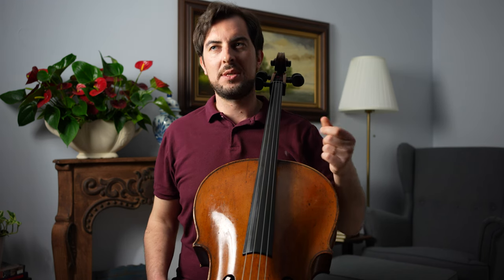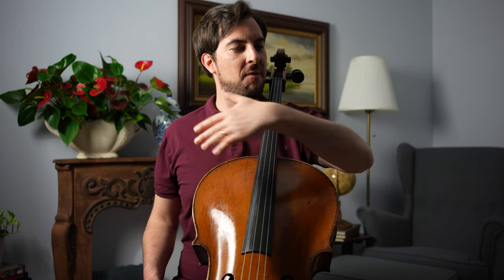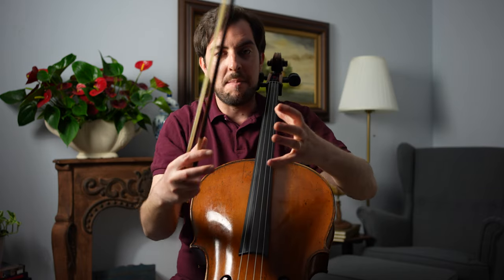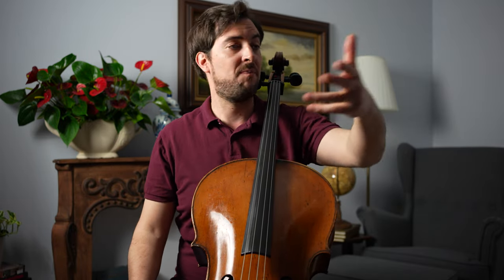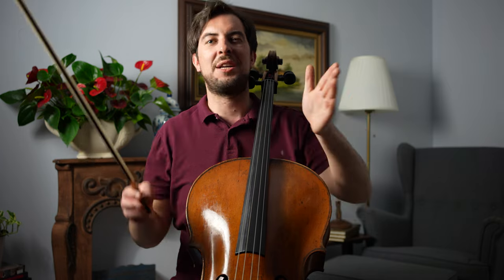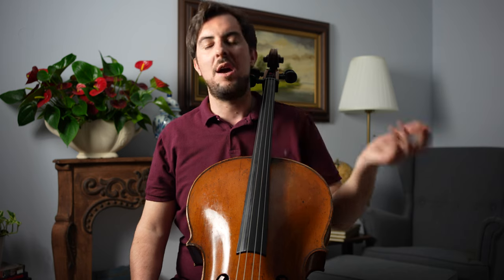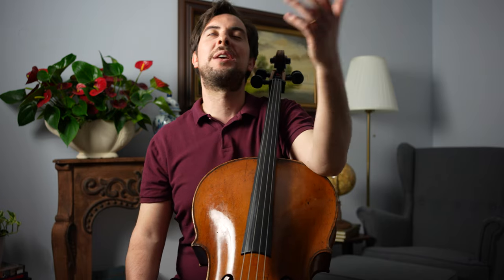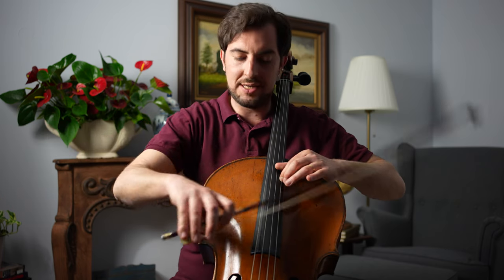Cracking the Code: Nailing Tricky Passages of Haydn's Cello Concerto No. 2 D Major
Unlock the secrets to mastering Haydn's Cello Concerto No. 2 in D Major with this comprehensive tutorial. In this masterclass, renowned cellist Ilia Laporev guides you through the intricate and challenging passages of this beloved concerto, helping you overcome the hurdles and achieve flawless execution.

With a keen focus on the trickiest sections of the concerto, Ilia provides expert insights, practical tips, and effective techniques to navigate the complex passages with precision and artistry. From the fiery virtuosic runs to the expressive melodic lines, you'll learn how to tackle some passages with confidence and finesse.

Throughout the tutorial, Ilia breaks down the music into manageable segments, demonstrating fingerings, bowings, and interpretive choices. By exploring musical phrasing, dynamic contrasts, and stylistic nuances, you'll gain a deeper understanding of Haydn's composition and bring your performance to life.

Whether you're a seasoned cellist or an aspiring virtuoso, this video will be your go-to resource for cracking the code of Haydn's Cello Concerto No. 2 in D Major. Enhance your technique, refine your musicality, and take your performance to the next level with this in-depth tutorial.

Don't miss out on this opportunity to master one of the cello repertoire's crown jewels. Watch now and unlock your full potential in Haydn's Cello Concerto No. 2!"

🎻 1 to 1 Online Cello Lessons with Ilia Laporev!

⭐SUPPORT⭐
Your support means the world to me, enabling me to create entertaining and informative content for you! Together, let's make this channel even better!